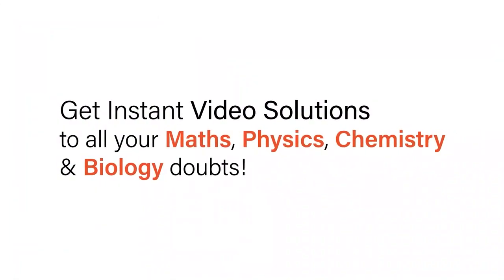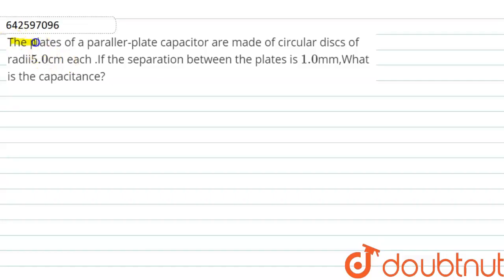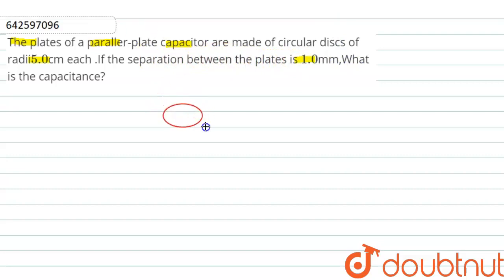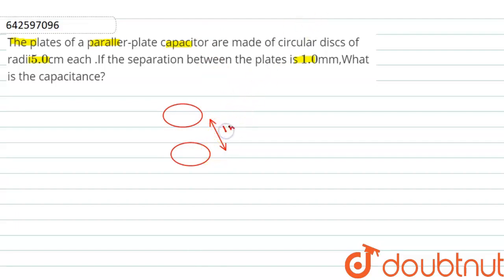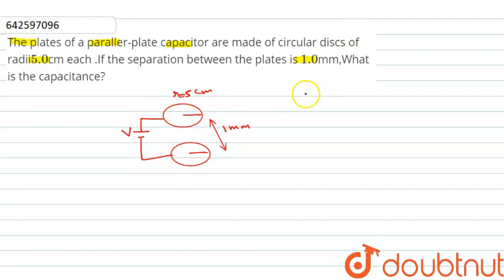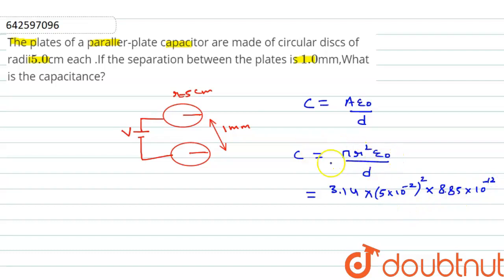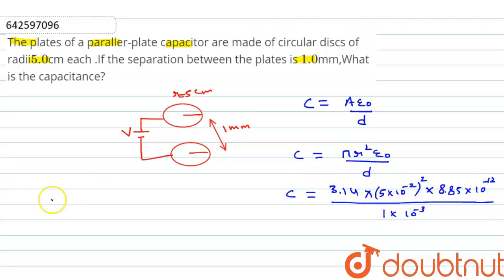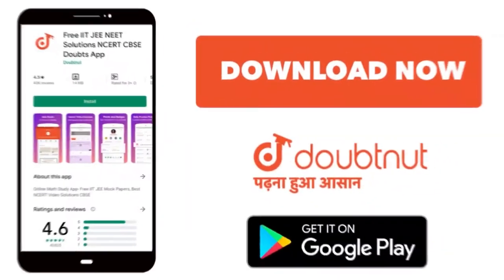The plates of a paraller-plate capacitor are made of circular discs of radii 5.0cm each .If the ...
The plates of a paraller-plate capacitor are made of circular discs of radii 5.0cm each .If the separation between the plates is 1.0mm,What is the capacitance?
Class: 12
Subject: PHYSICS
Chapter: CAPACITORS
Board:IIT JEE

👉 Have Any Query? Ask Us.